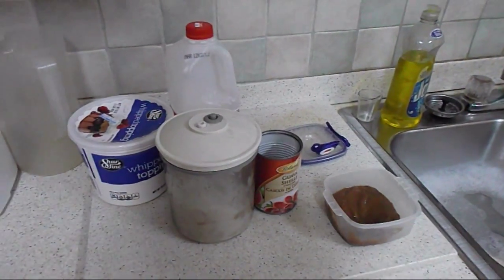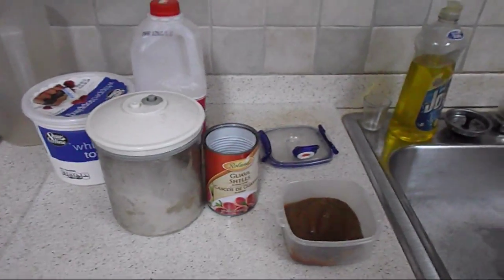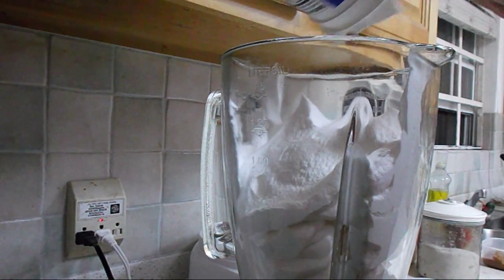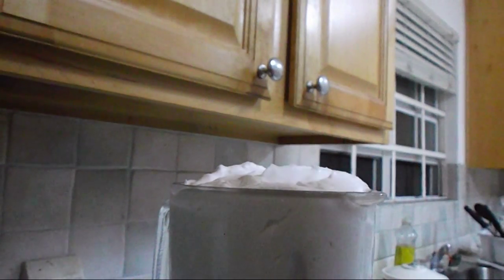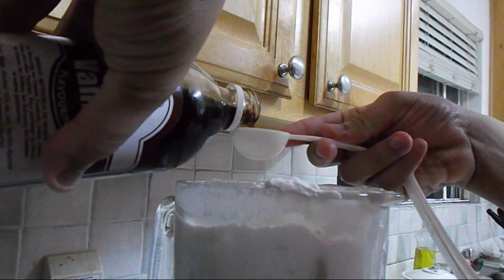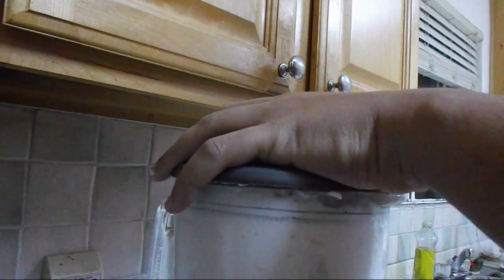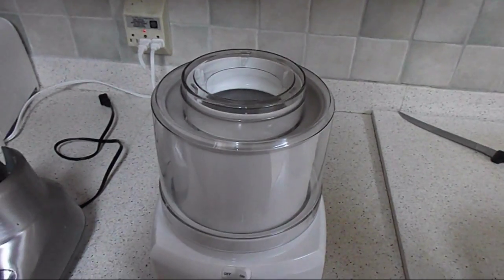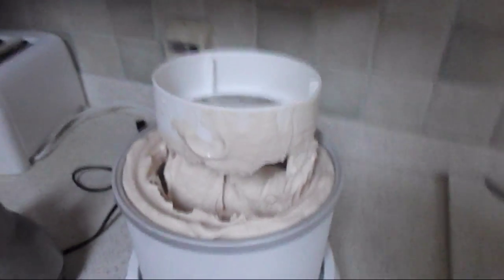How to make Guava and Tamarind Ice cream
Here is what I think to be a successful combination of flavors.

Recipe:
2 1/4 whole milk
16oz whipped topping (2 cups)
1 tablespoon vanilla extract
3/4 cups sugar
Guava (I use about half  the shells from the can)
Tamarind (I use homemade paste)

Gameplay: My Kitchen

God bless.